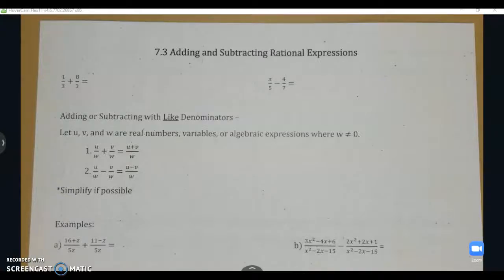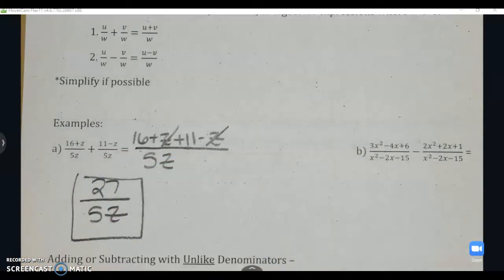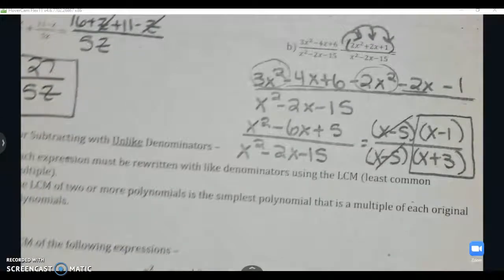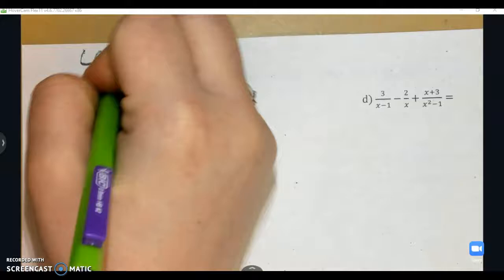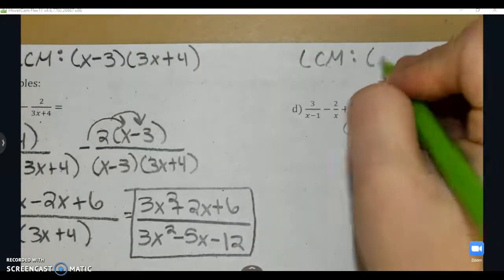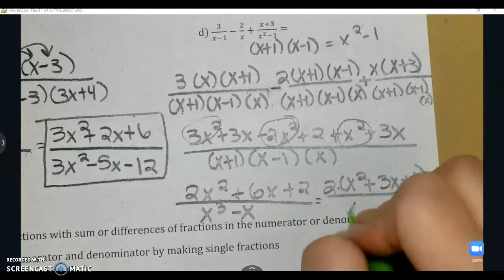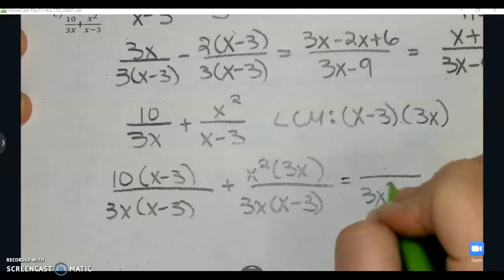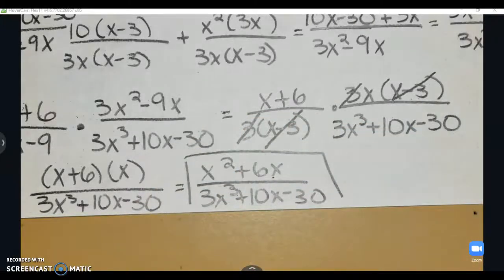Adding and Subtracting Rational Expressions